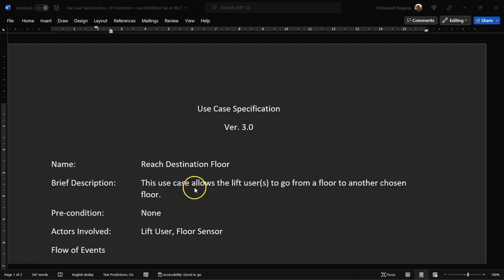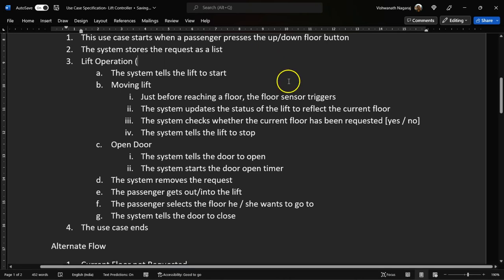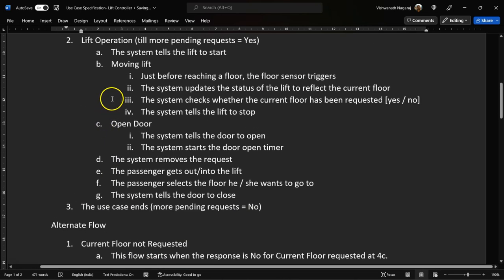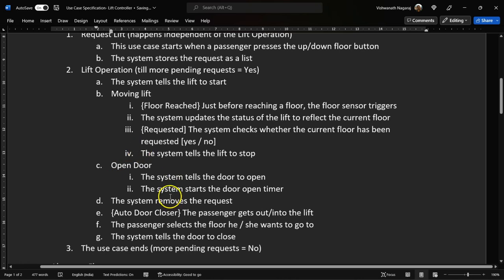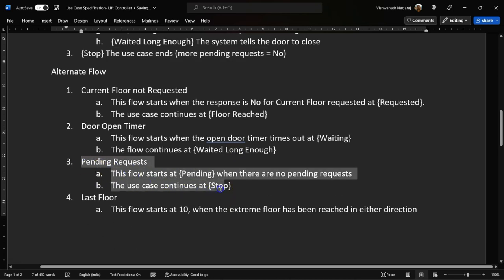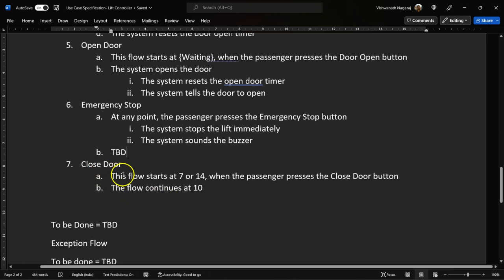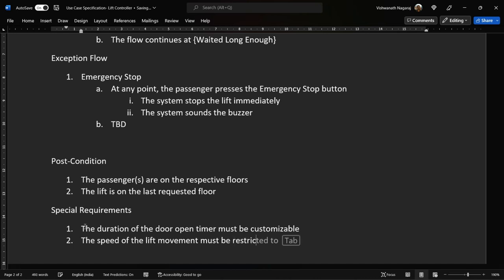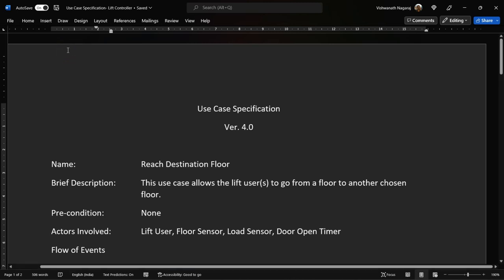007 - Lift Controller - Use Case Specification - Ver 4